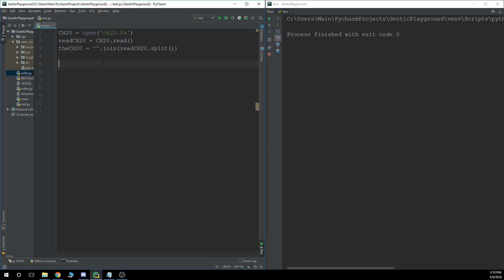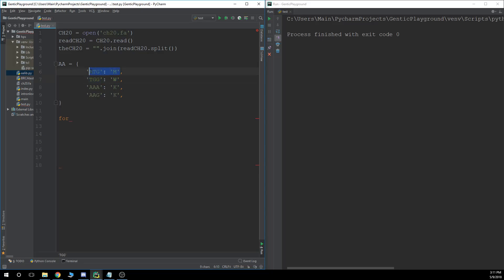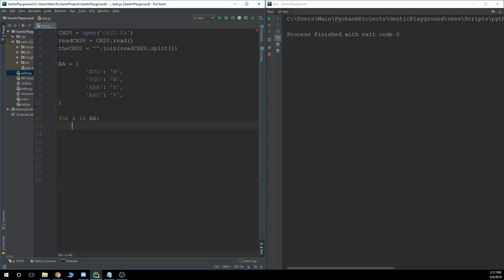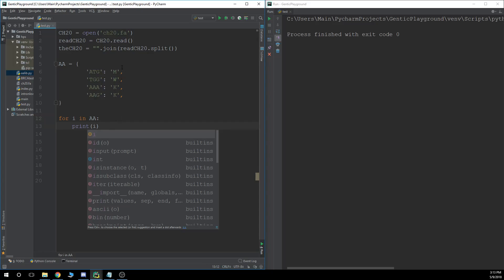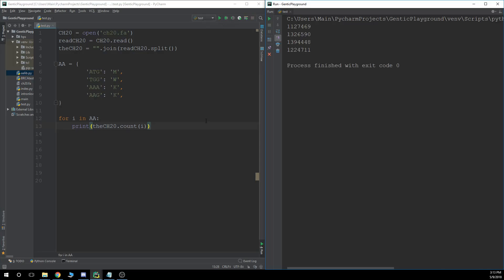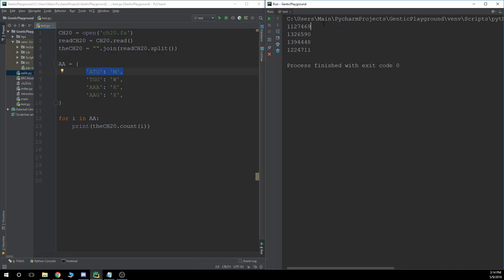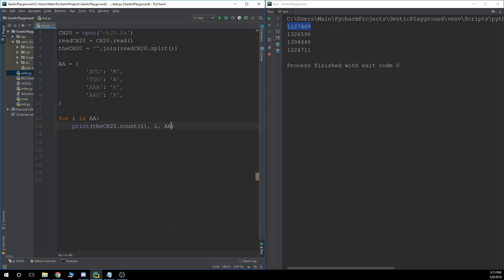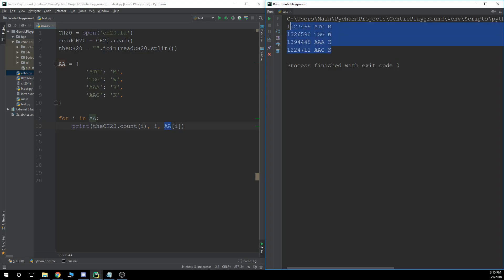Building a Amino Acid Dictionary to Search a FASTA file.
Technically part 5, but the beginning of the actual series